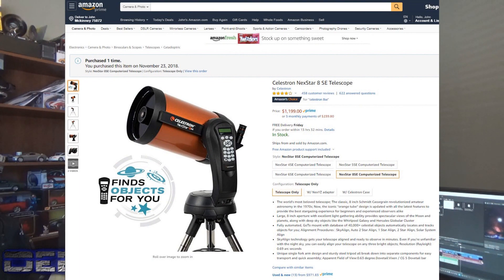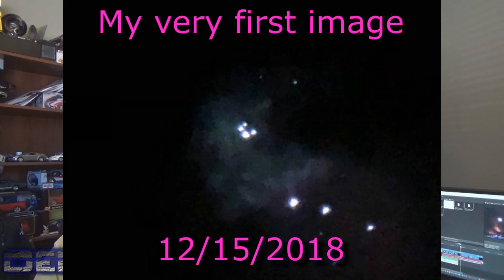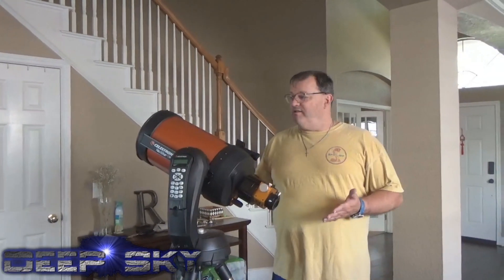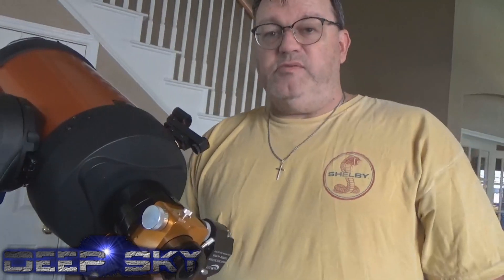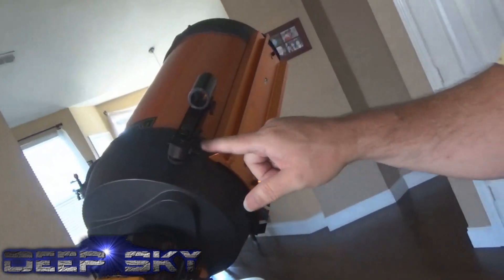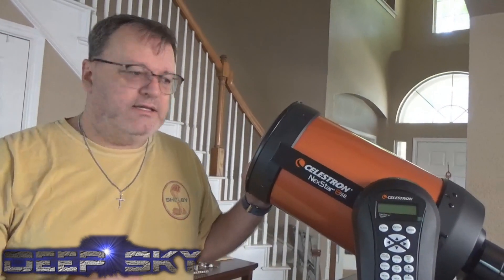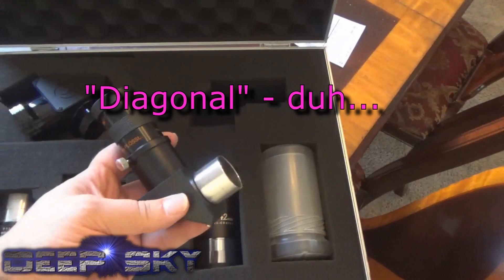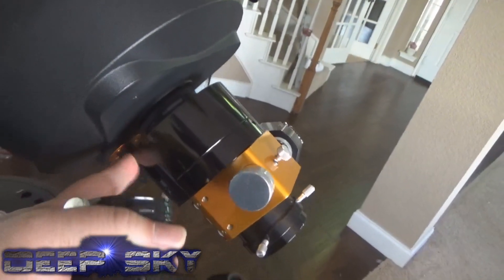Video #8 Review Celestron 8se SCT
This is a review of the Celestron 8se Schmidt-Cassegrain telescope for use as both a visual telescope as well as for astrophotography.  Based on 9 months of use.